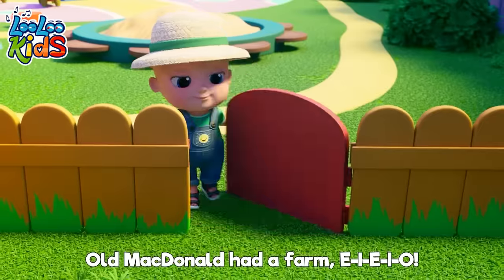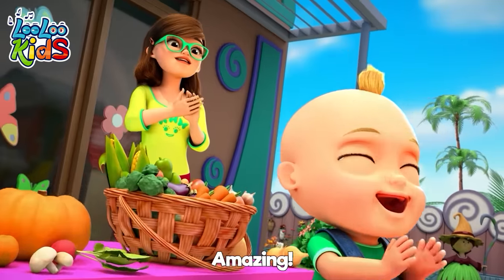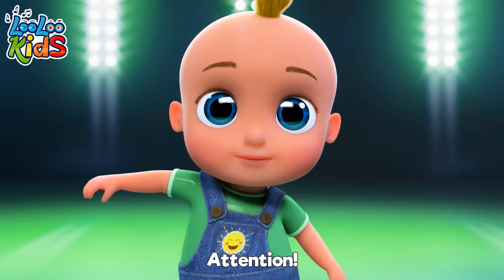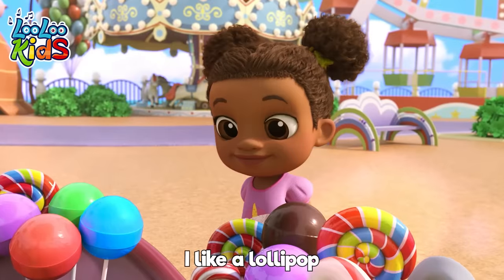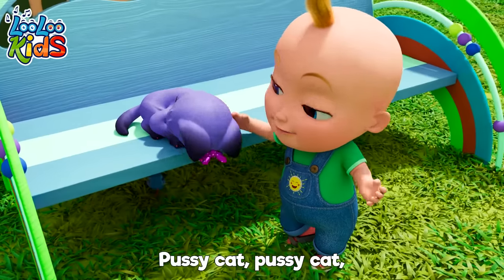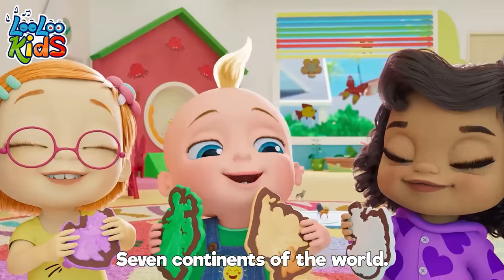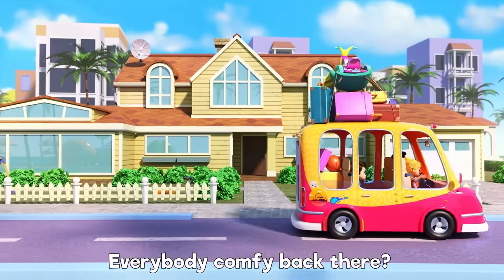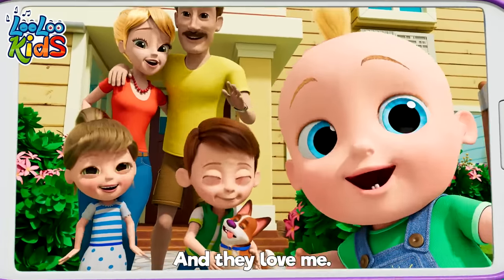[ 1 HOUR ] Old MacDonald had a Farm 🐷🐔🐮 Discover and learn through music by LooLoo Kids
🐶🎵 "Welcome to 'Puppy Notes' by LooLoo Kids, where delightful children's songs and melodies come to life! 🌟 Our channel is a vibrant paradise of educational and entertaining content, specially designed for young minds. Here at 'Puppy Notes', we believe in the power of music to educate, inspire, and bring joy to children. 🎶👧👦

From catchy tunes to soothing lullabies, our wide range of kids' songs is perfect for little ones to sing, dance, and learn with. 🎤💃 Each song is crafted with care, ensuring that children not only have fun but also gain valuable knowledge and skills through our engaging musical experiences. 📘🎼

🌈 Whether you're looking for songs to help with early learning, or just a fun way to spend time with your children, 'Puppy Notes' has something for everyone. Our content is family-friendly, educational, and, most importantly, a lot of fun! 🎉👨‍👩‍👧‍👦

00:00:04 - Old MacDonald
00:01:27 - Shapes
00:04:49 - ABC
00:06:09 - Vegetables
00:08:57 - Months of the Year
00:11:35 - Vehicles
00:14:00 - Incy Wincy Spider
00:15:53 - If you` re happy and You Know it
00:17:33 - First day of school
00:19:29 - Johny Johny Yes Papa
00:21:12 - ChooChooWah
00:24:42 - Lollipop video sub
00:27:49 - Weather
00:30:48 - Samba Dance
00:32:36 - A Flower in my Garden
00:34:06 - Baa Baa Black Sheep
00:35:59 - The Wheels On The Bus
00:38:10 - One Little Finger
00:40:38 - Five Little Ducks
00:42:26 - A Ram Sam Sam
00:45:01 - Pussy cat
00:46:44 - Seven Continents
00:48:43 - Colors
00:52:50 - Number Song
00:54:48 - Ice Cream
00:57:49 - Animal Sounds
00:59:56 - Let`s Fly a Kite
01:03:39 - Are We There Yet
01:07:04 - My family
01:08:54 - Break the Pinata

Old MacDonald Had A Farm Lyrics

Old MacDonald had a farm, E-I-E-I-O
And on his farm, he had a pig, E-I-E-I-O
With an oink oink here and an oink there
Here an oink, there an oink, everywhere an oink oink

And on his farm he had a cow, E-I-E-I-O
With a moo moo here and a moo moo there
Here a moo, there a moo, everywhere a moo moo

And on his farm he had a duck, E-I-E-I-O
With a quack quack here and a quack quack there
Here a quack, there a quack, everywhere a quack quack